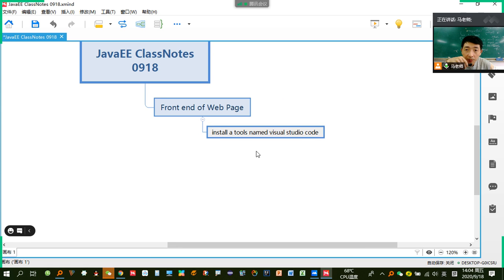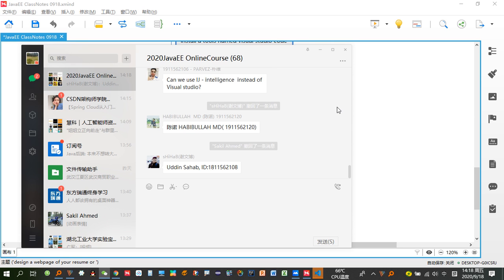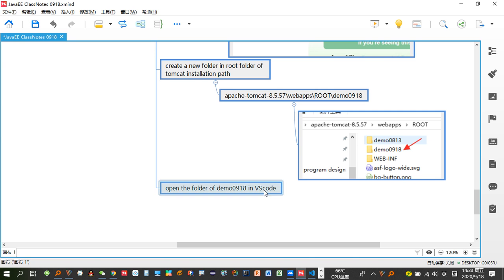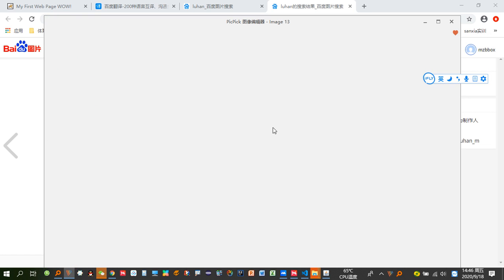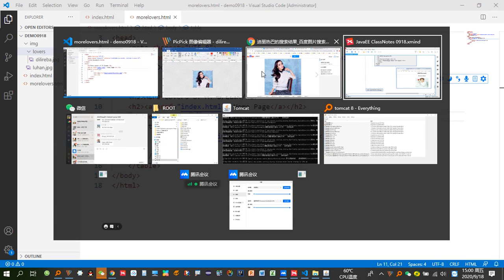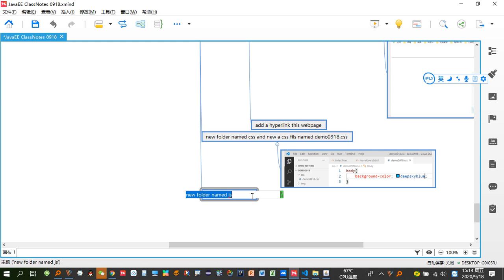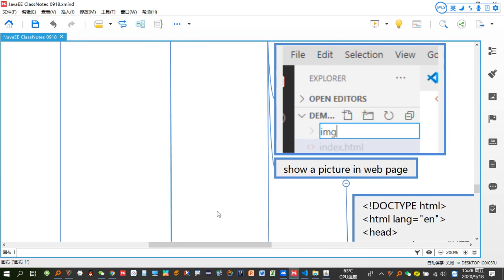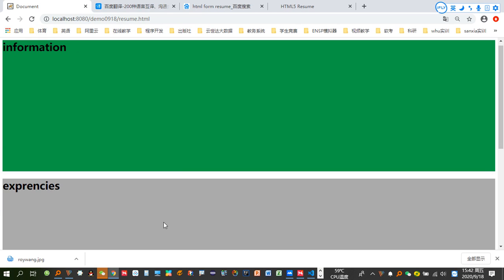JavaEE Class lecture -02